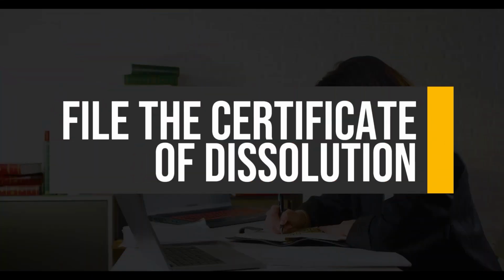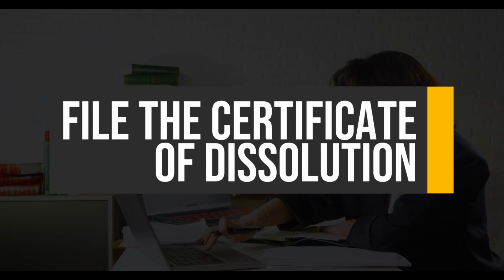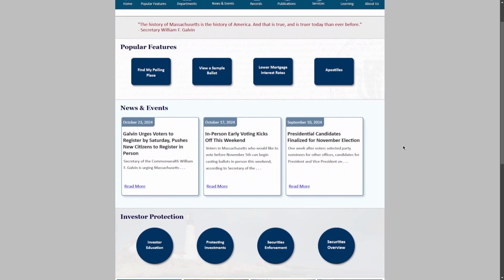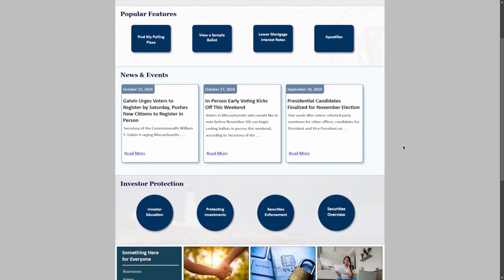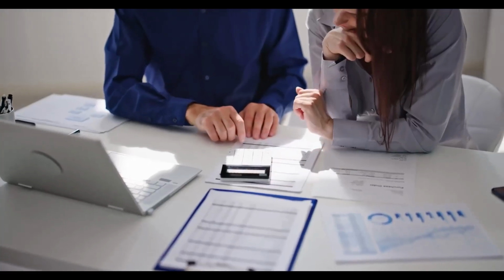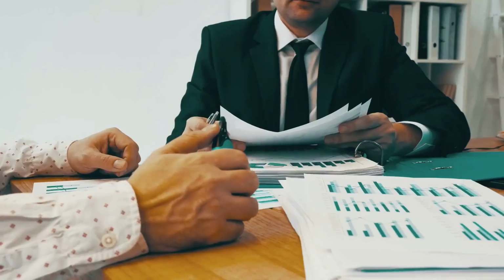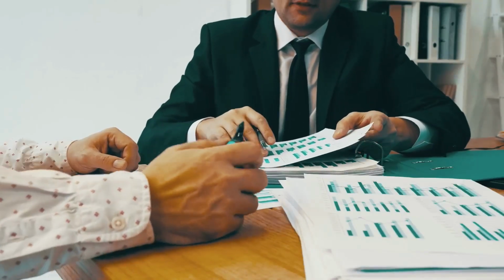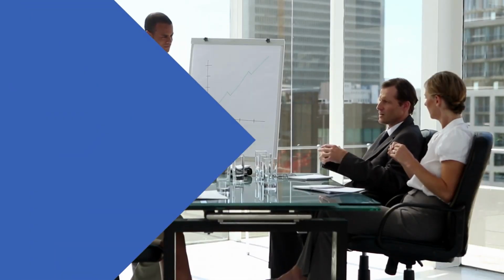How To Close An LLC in Massachusetts (Step-By-Step Tutorial) (2025)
In this tutorial, we provide a detailed guide on closing a Limited Liability Company (LLC) in Massachusetts, outlining each critical step to ensure compliance with state regulations. This video covers the entire process, beginning with the decision-making and approval procedures among LLC members, followed by the preparation and submission of the Certificate of Cancellation to the Massachusetts Secretary of the Commonwealth. We also address key tasks such as settling outstanding debts, notifying creditors and interested parties, and fulfilling final tax obligations. Our goal is to equip you with the necessary knowledge to efficiently and effectively dissolve your LLC in accordance with Massachusetts' legal requirements.